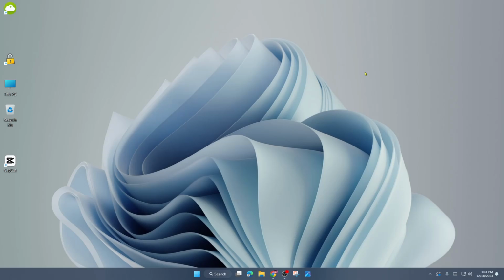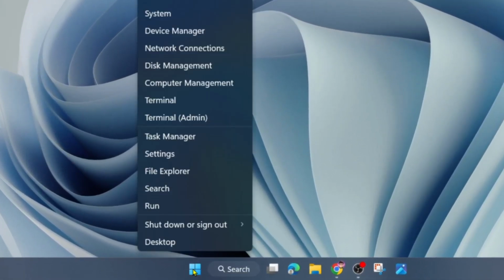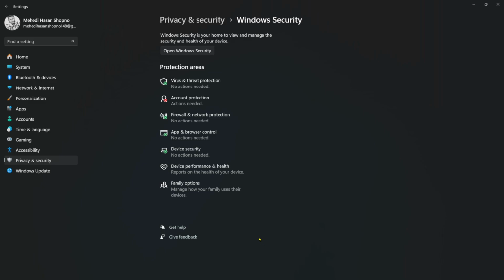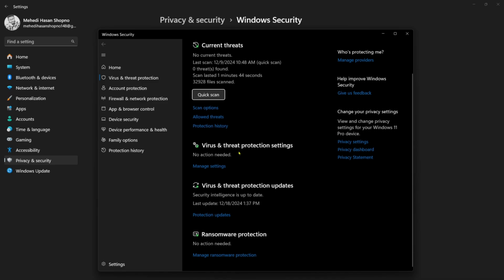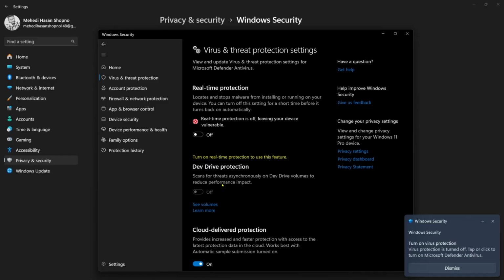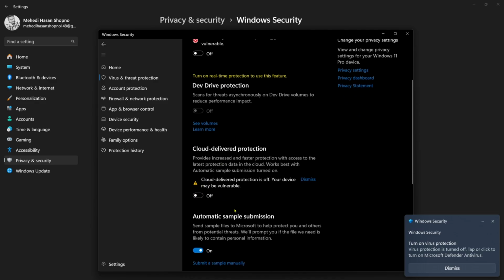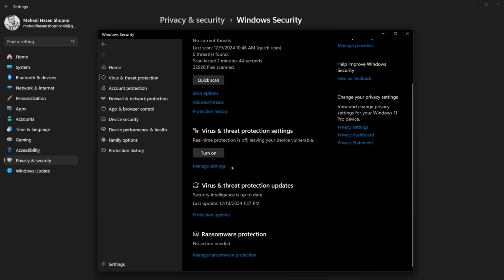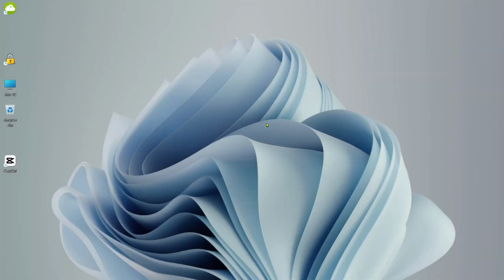How to Enable or Disable Windows Defender on Windows 10/11 | Quick and Easy Guide (2024)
Are you looking to enable or disable Windows Defender on your Windows 10 or 11 PC? 🛡️ In this video, we’ll show you a simple step-by-step guide to manage Windows Defender, the built-in antivirus program for Windows. Whether you want to temporarily disable it for specific tasks or re-enable it for maximum protection, we’ve got you covered!

💻 Topics Covered in This Video:
✔️ How to turn off Windows Defender temporarily or permanently.
✔️ Enabling Windows Defender if it’s turned off.
✔️ Using Windows Security settings effectively.

⚙️ Why Adjust Windows Defender Settings?
Some applications may require Windows Defender to be disabled temporarily for installation or troubleshooting. On the other hand, enabling it ensures your system remains secure from potential threats.

🔗 Helpful Links:

Official Microsoft Support for Windows Defender
Other Useful Windows Tips & Tricks